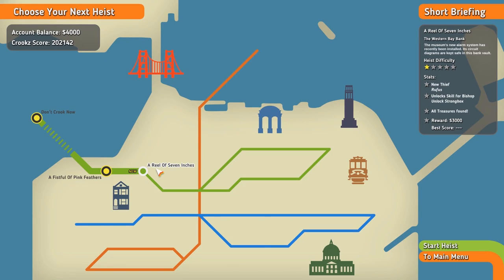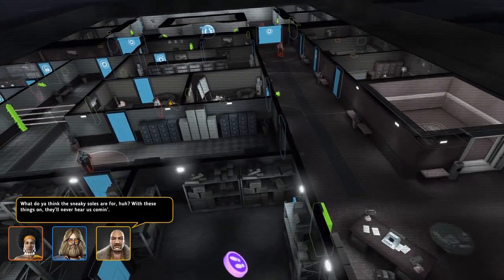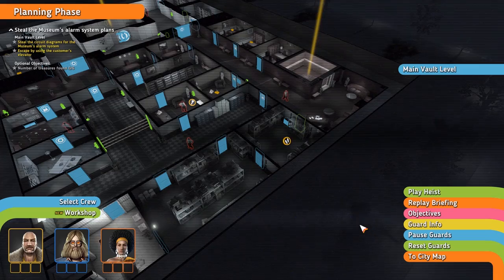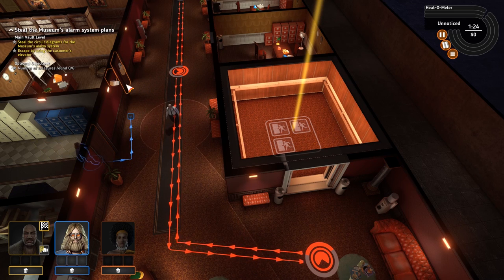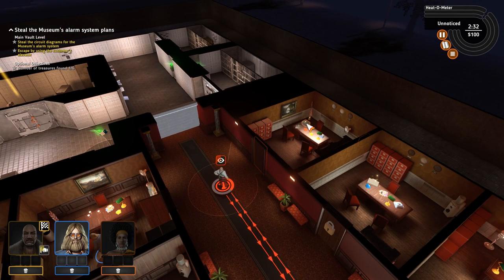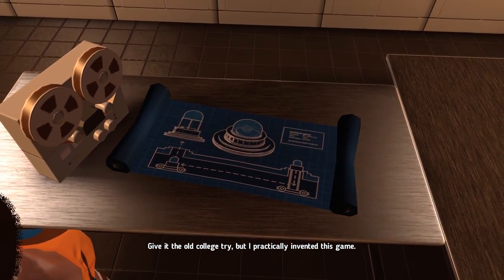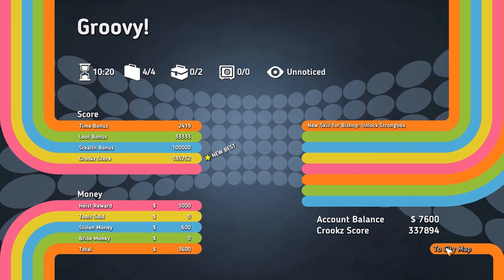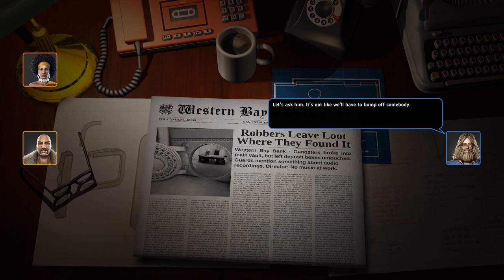Crookz: The Big Heist Gameplay - A Reel of Seven Inches - Part 3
The third episode of our Crookz: The Big Heist walkthrough. This mission let's us control our thieves and explore the area a little more. I hope that this game is as fun to watch as it is to play. I can't recommend it enough!

The game seems to have a lengthy campaign and a heap of incentives to play it again and again thrown in too. Plenty of characters with different abilities which all work together and can solve missions in many different ways. There will be plenty more episodes of the game and I will be much better in the next ones too:)